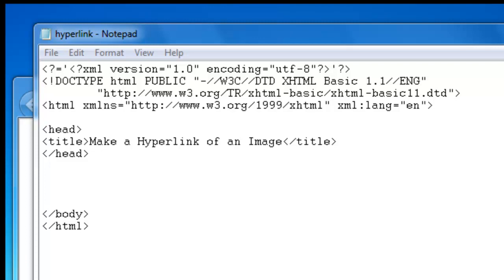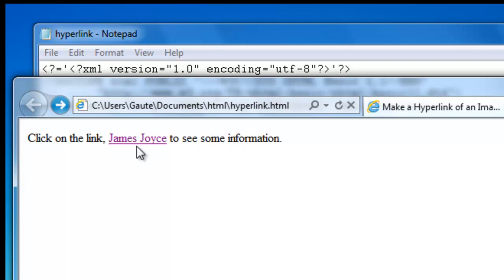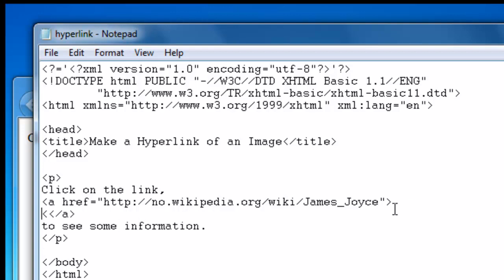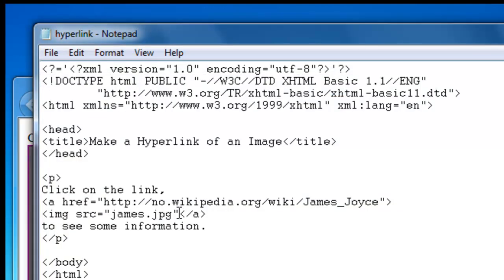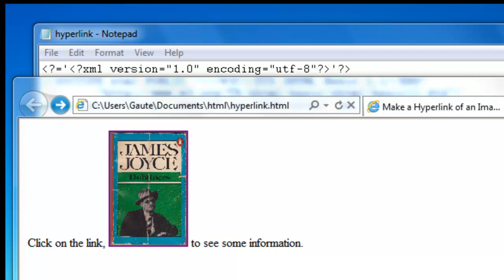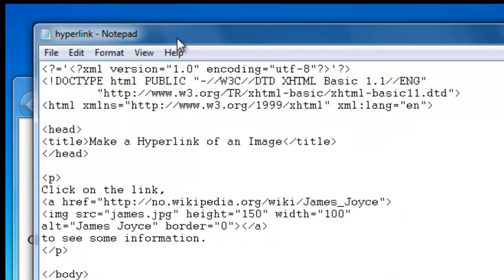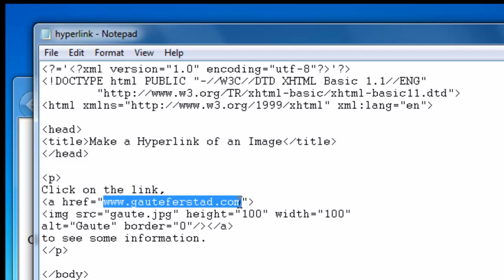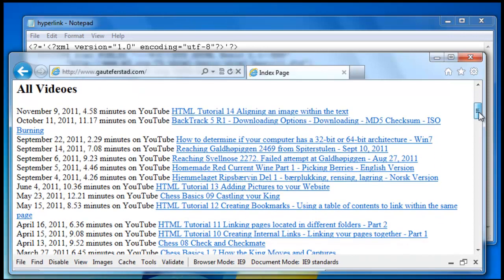HTML Tutorial 15 Make your Picture a Hyperlink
All my videoes can be seen on my homepage This video shows you how to make a hyperlink of an image. Also a little bit of repetition of the img src, height, width, alt and border.